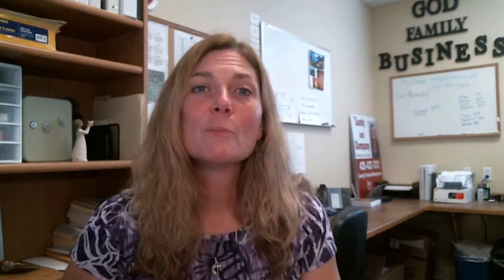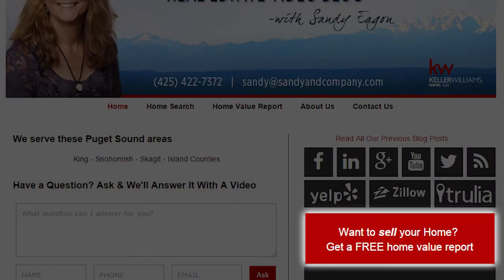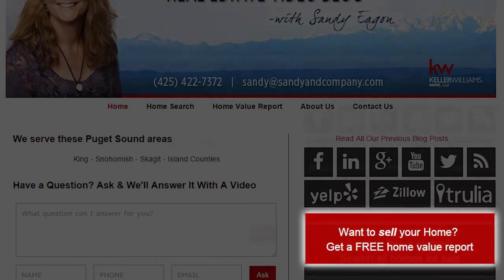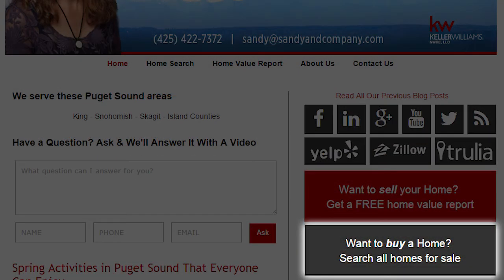Puget Sound Real Estate Agent: Need help sprucing up your home?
I am excited to announce two new items in our free tool shed. As you may or may not know, we have a collection of tools that are available for you to rent and use for free. We're very happy to have come into possession of a power washer, which is great for your patio, your driveway, or for cleaning up the sides of your home. What's the other item that we have for you? Watch this video to find out!

Sandy Eagon
NWRE, LLC
1027 State Avenue
Unit 102
Marysville, WA 98270